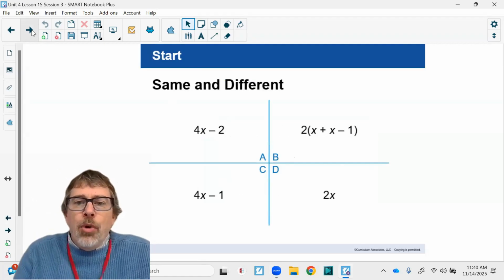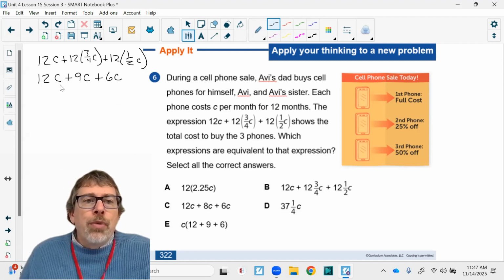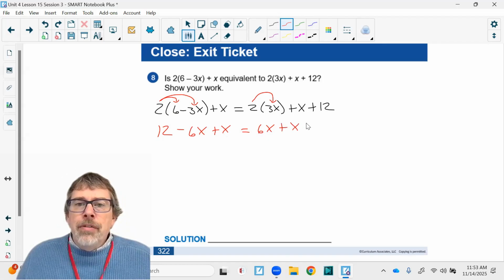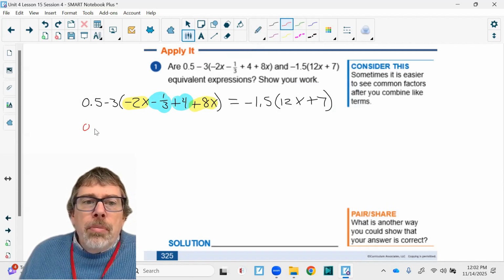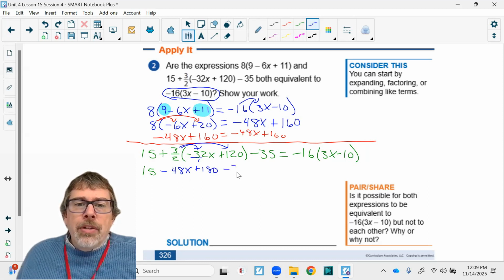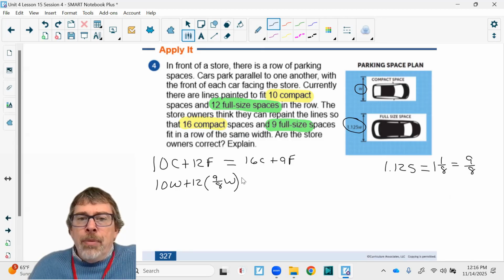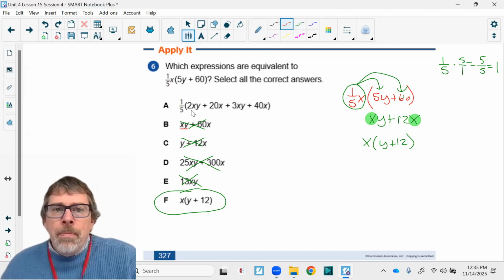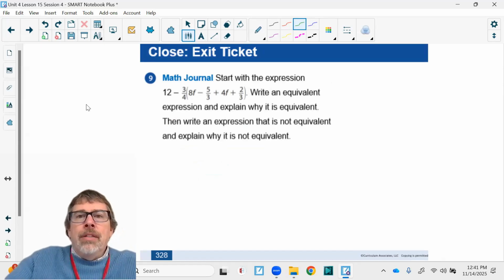iReady Pre-Algebra Unit 4 Lesson 15 Sessions 3 & 4 Video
Factoring Expressions@math